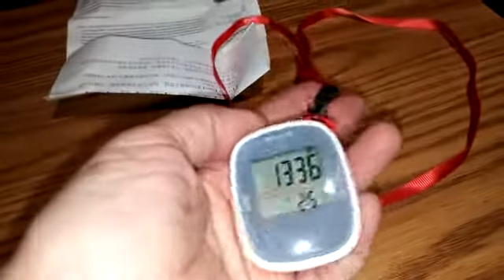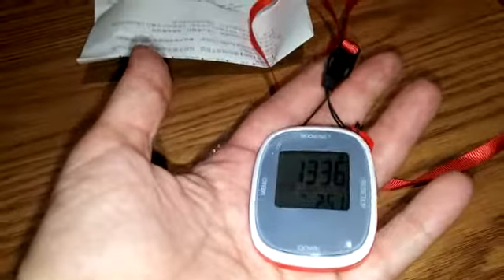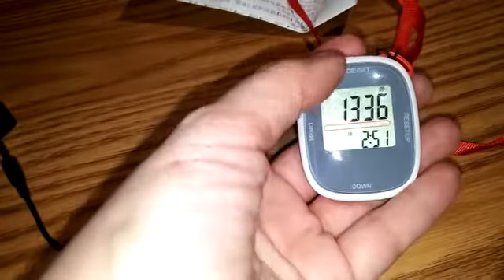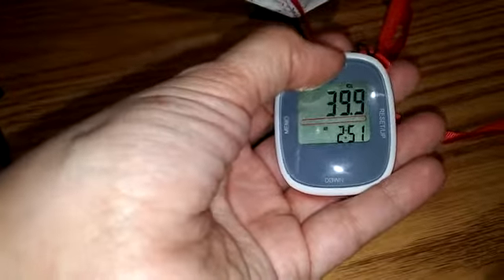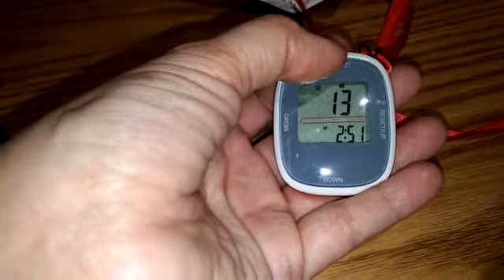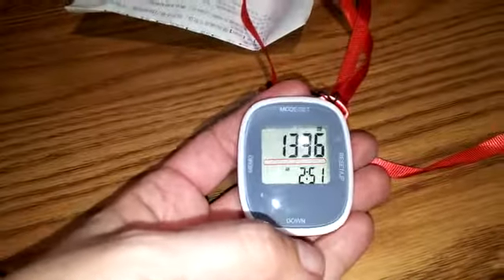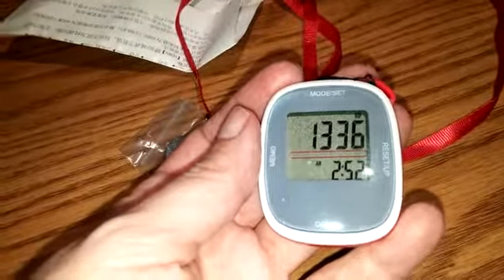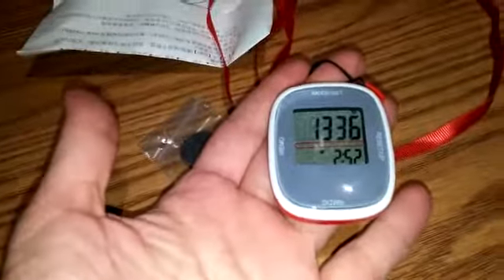pedometer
Tsumbay Pocket Walking 3D Pedometer Activity Tracker